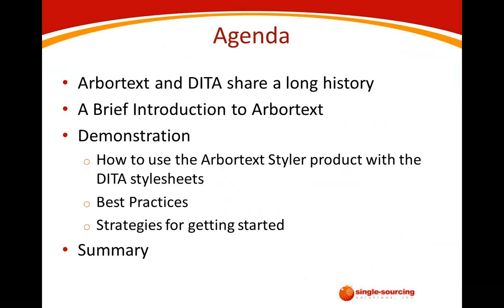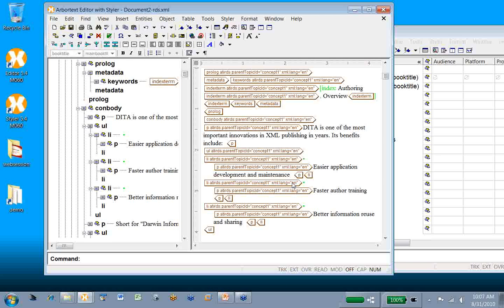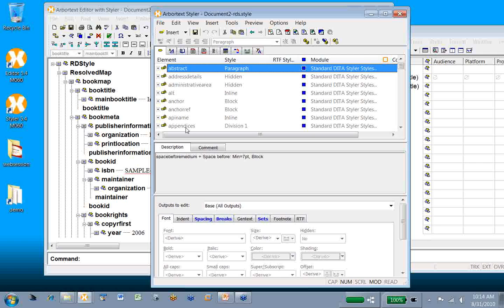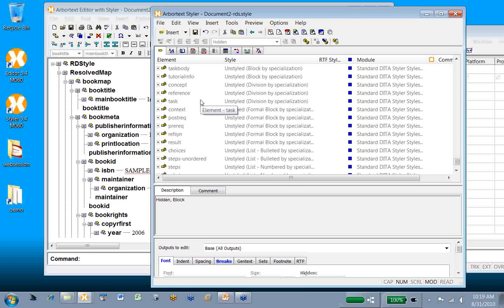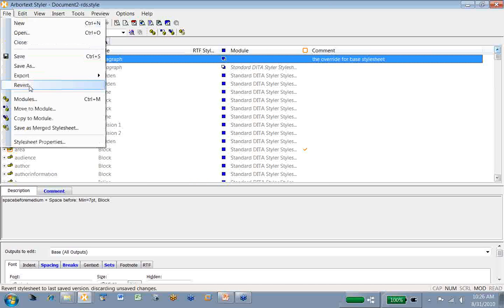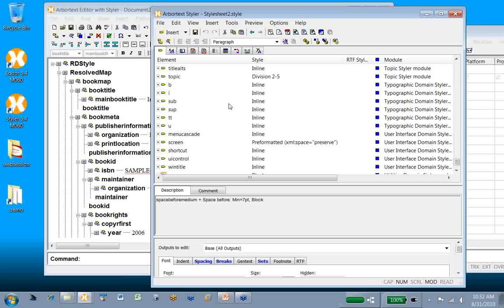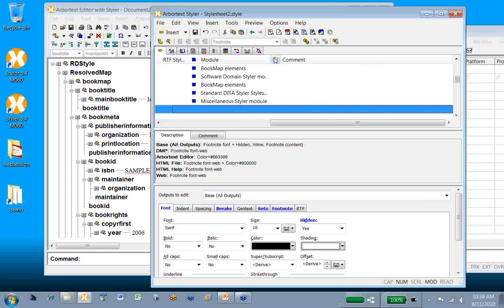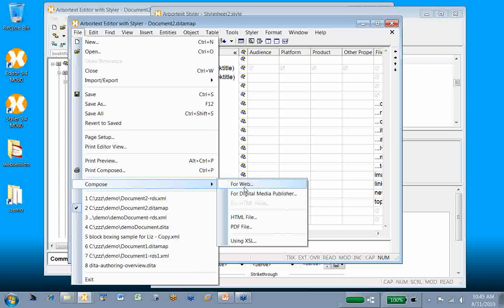DITA Style in Arbortext. It's Easy!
Now you can get the book "Arbortext 102: Best Practices for Creating Arbortext Styler Stylesheets" in ePub or print

Anyone interested in moving to DITA now or in the future, anyone who has already begun that transition but is looking for a better way, and anyone who is just plain curious. In this recorded, one-hour web session we show how easy it is to create DITA stylesheets in Arbortext.

Did you know with Arbortext, Specializations require no additional programming?

Did you know Arbortext ships with easily customizable stylesheets to support output to multi-channel output formats (HTML, PDF, RTF, etc.)?

Did you know PTC now has the only fully-functional, end-to-end, enterprise-level DITA solution: Arbortext Editor, Publishing Engine, and Content Management System?

Did you know Arbortext 5.4M50 was released June 1st with full support for DITA 1.2 even before 1.2 was released for public comment?

The OASIS DITA standard began with IBM and it began in Arbortext. PTC/Arbortext was the only vendor invited to be a charter member of the Oasis DITA Technical Committee and participates on that committee today.

Presenter: Liz Fraley,  Single-Sourcing Solutions

Slides, show notes, transcripts and other collateral are available to members of the TC Dojo Master Series and to customers of Single-Sourcing Solutions